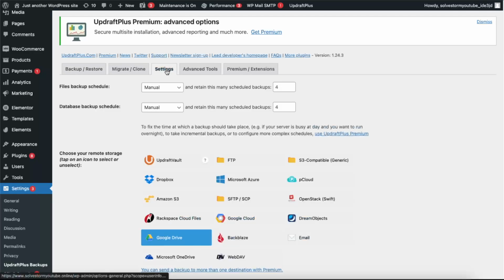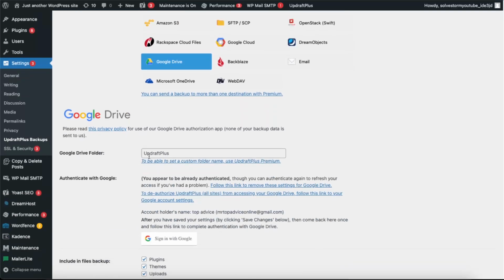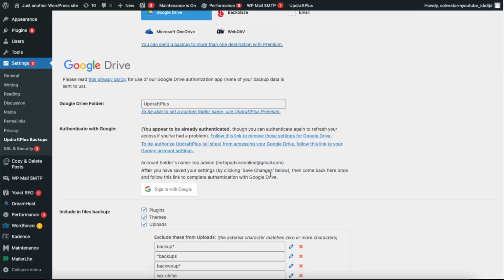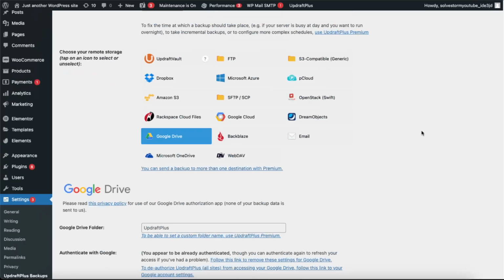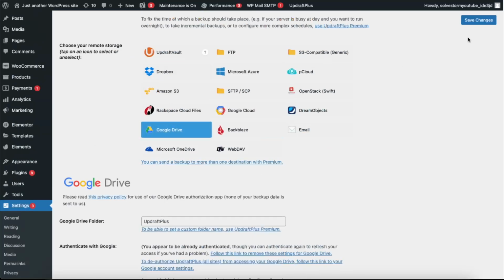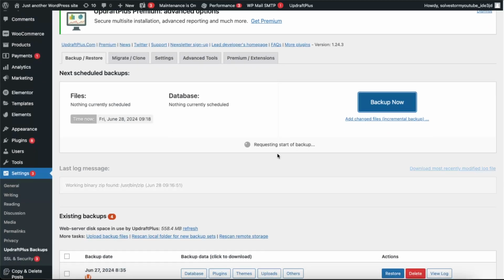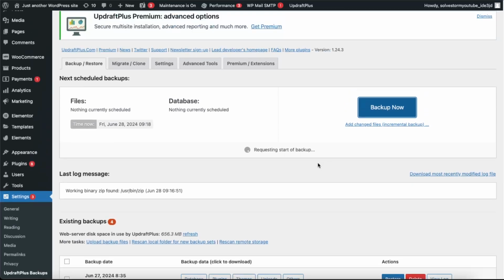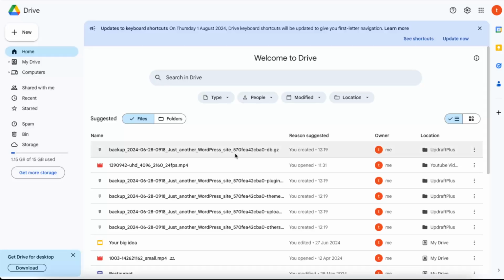UpdraftPlus Backup To Google Drive Automatically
In this video I show you UpdraftPlus Backup To Google Drive Automatically!